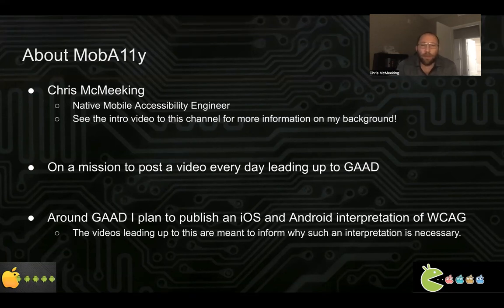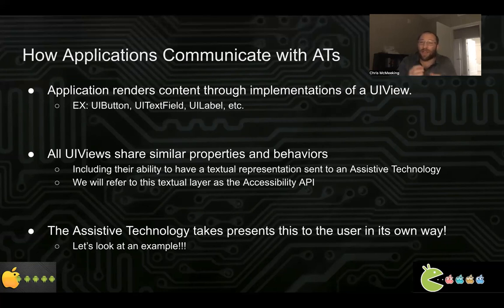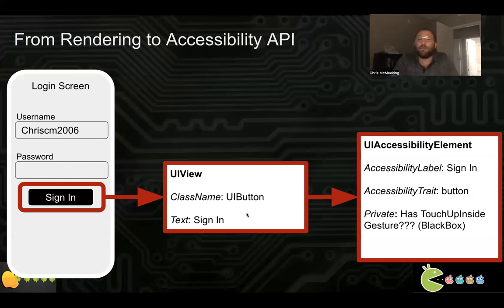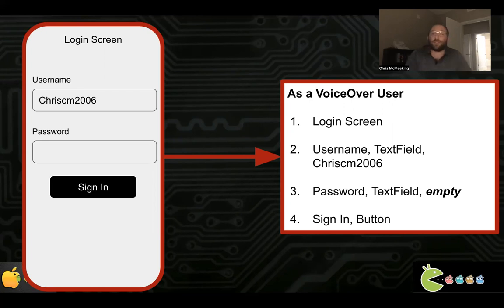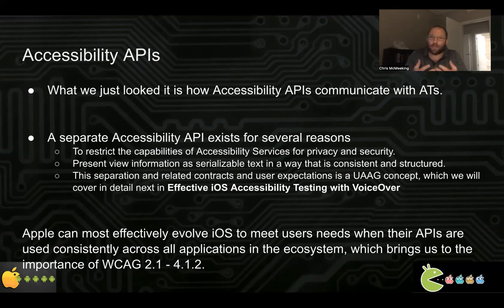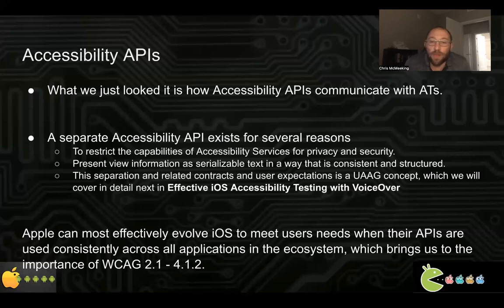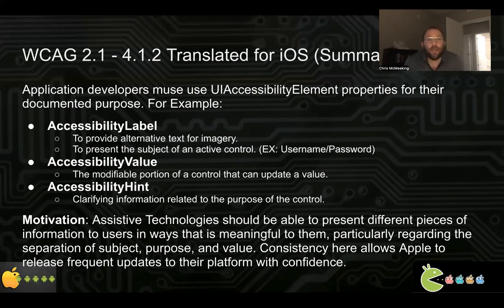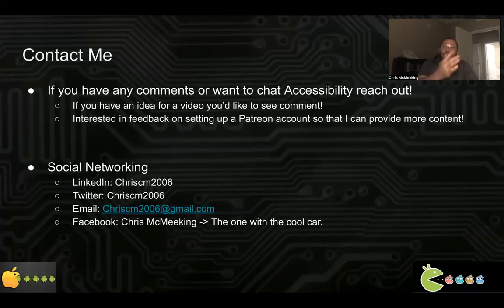How iOS Assistive Technologies Work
A deep dive into the anatomy of a VoiceOver announcement followed up by an explanation of the importance of an Accessibility API and how using it properly benefits Apple, Application Developers, and in turn users!